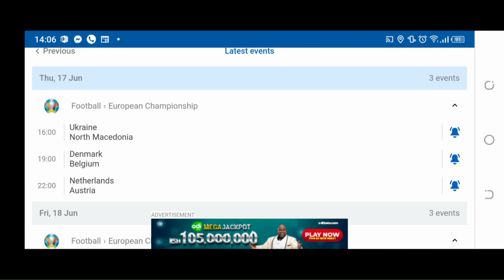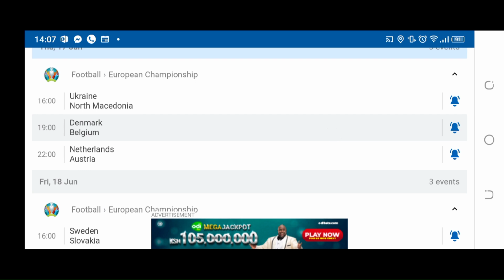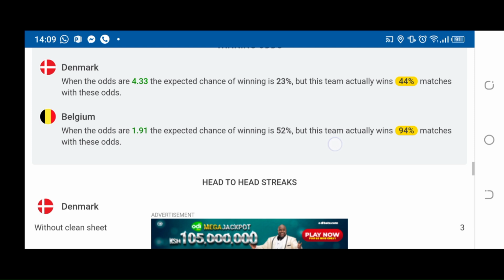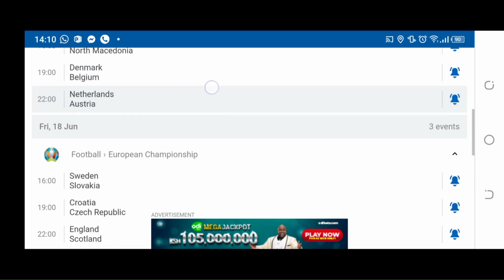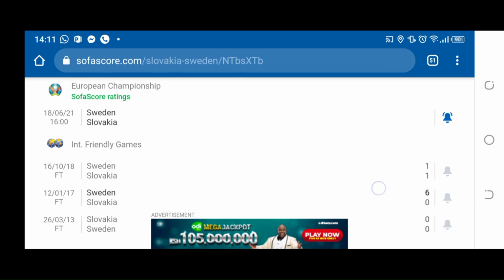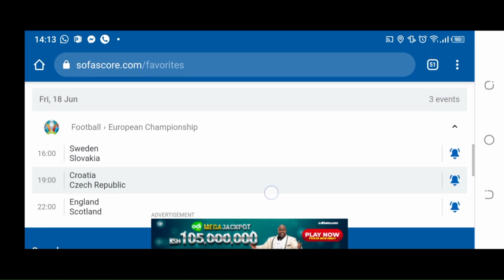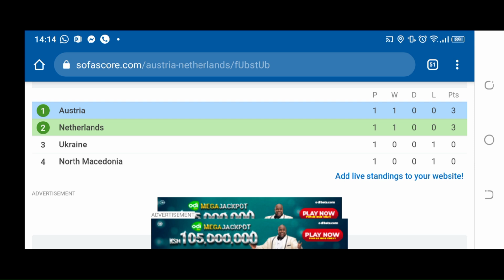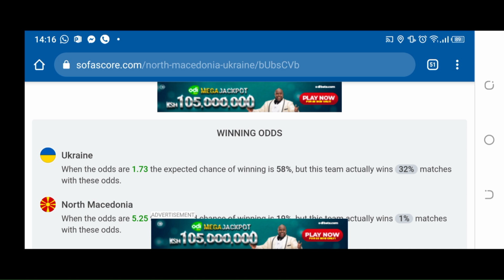Solid Payouts, BETTING Tricks and Hacks:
Be checking the matches like 2hours to kickoff★★★